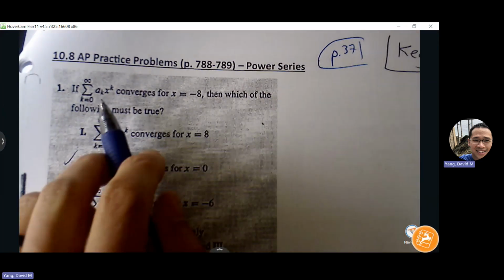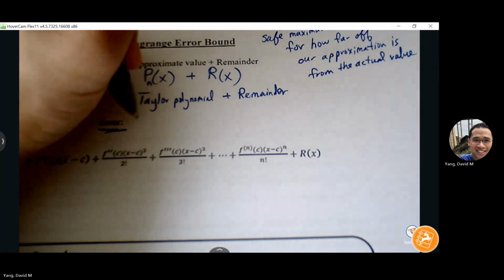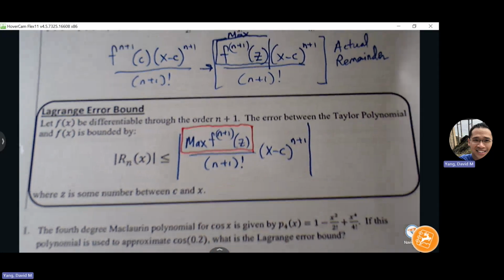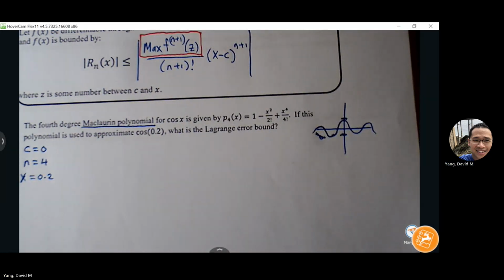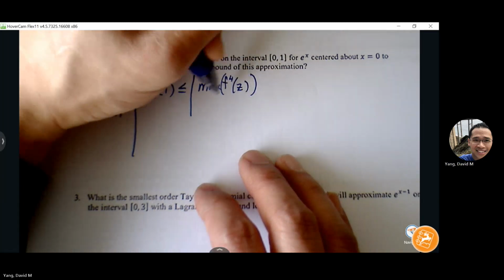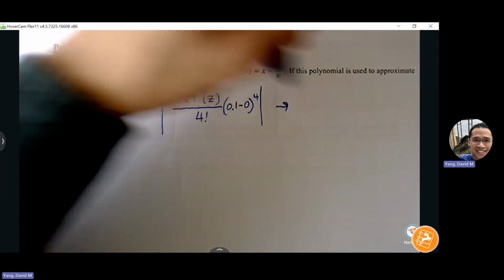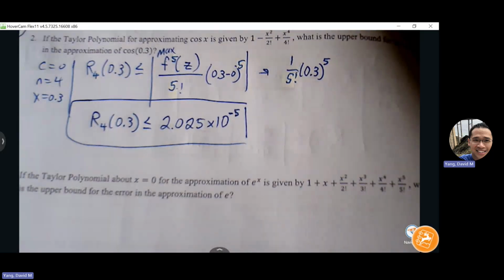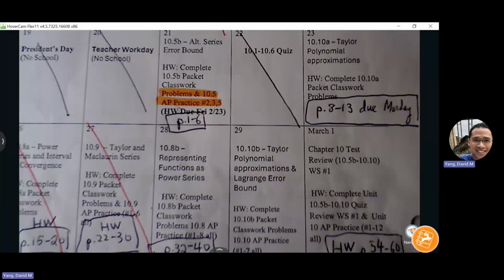BC Calc 10.10b Taylor Polynomial Approximation & Lagrange Error Bound